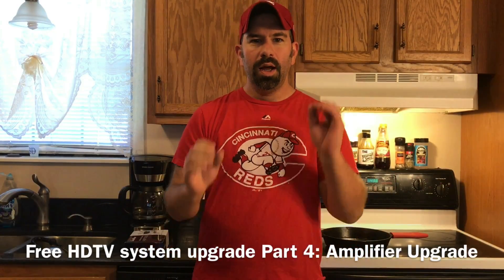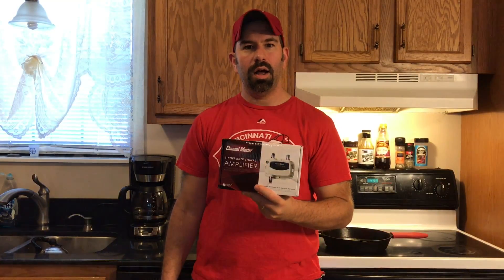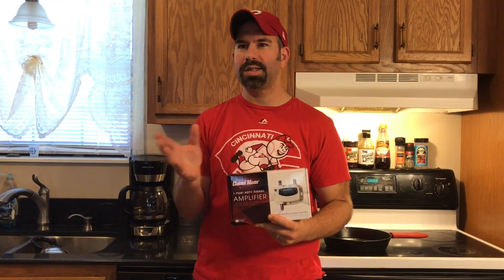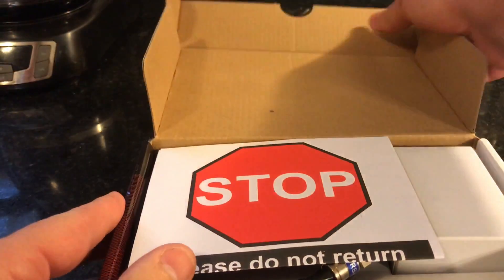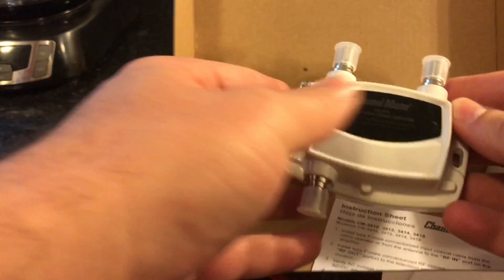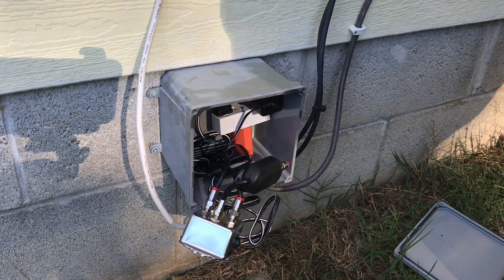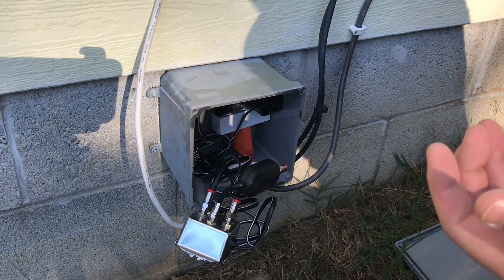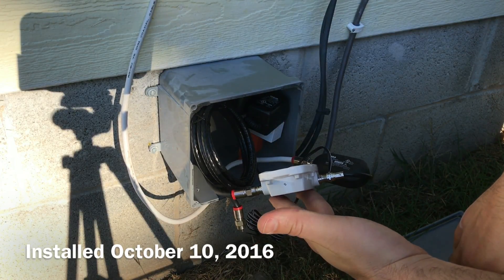Free HDTV system upgrade Part 4: Amplifier Upgrade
I say part 3 in the video but it's part 4. I upgrade the amplifier at the box outside. I cheeped out the first time and got an indoor amp that would stop working in cold weather. I installed the Channel Master CM-3410 Ultra Mini 1-port Distribution Amp. After 3 months of use, I have to say I've happy with the upgrade!